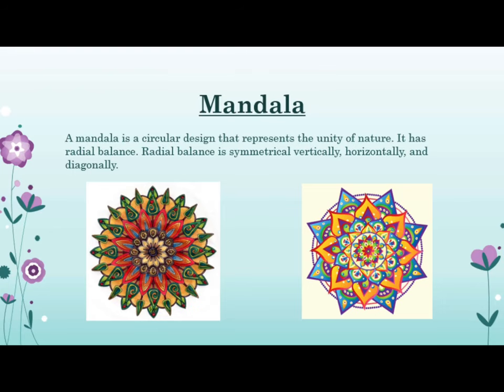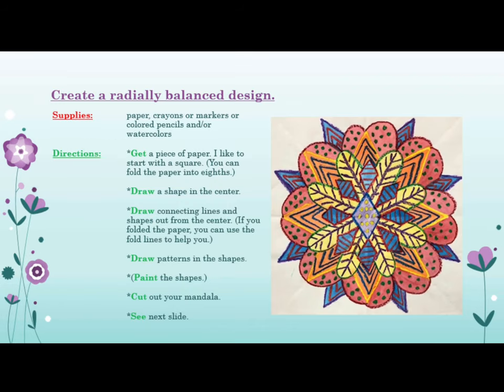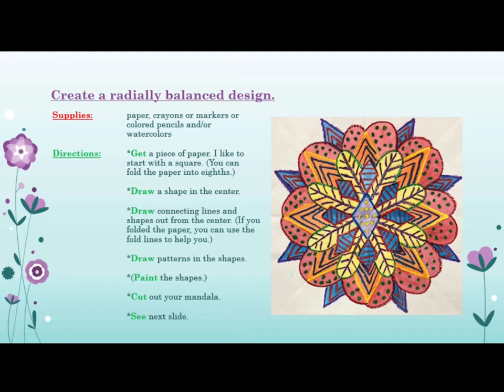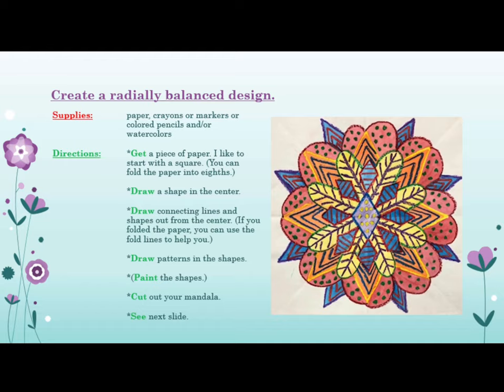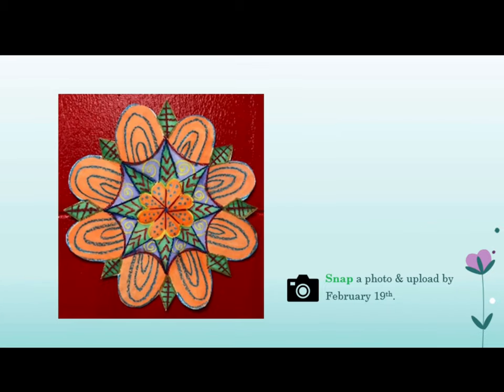RGSA 4th Grade Art: Mandalas and Radial Balance